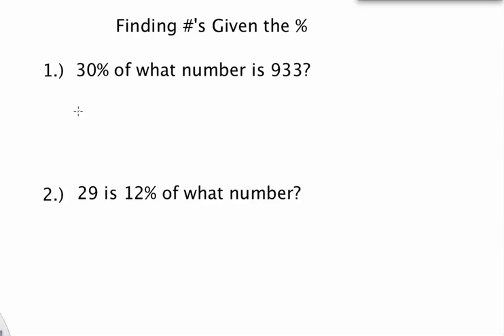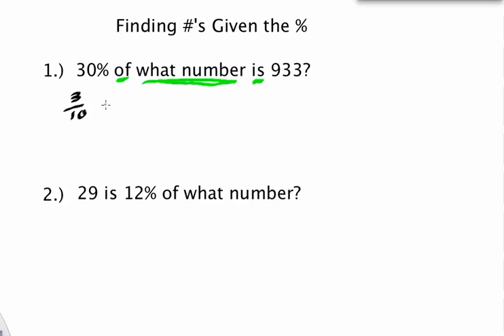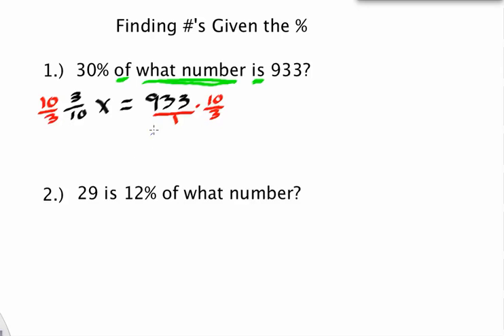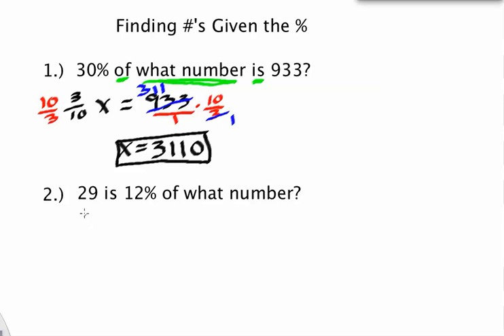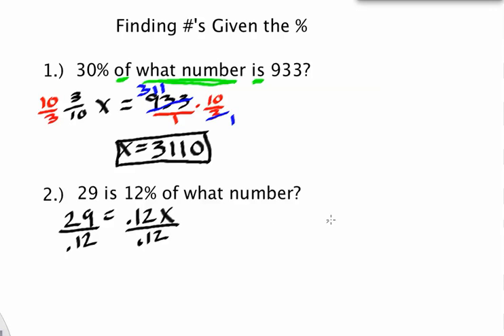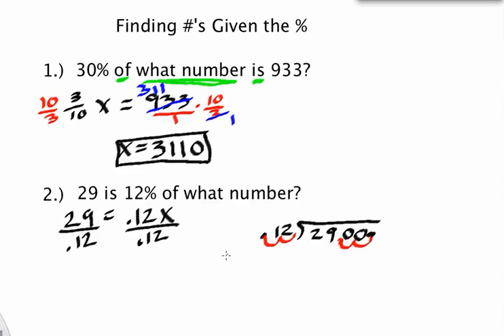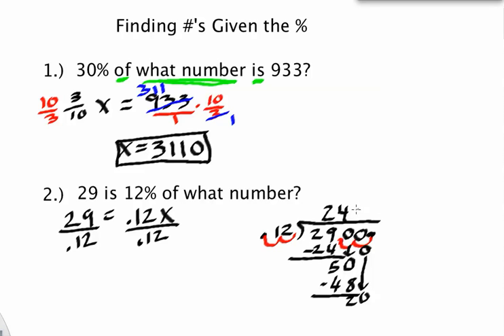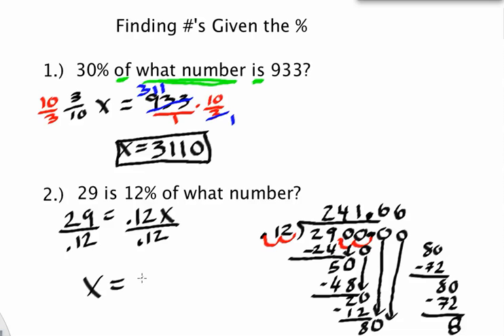Finding #'s Given %'s